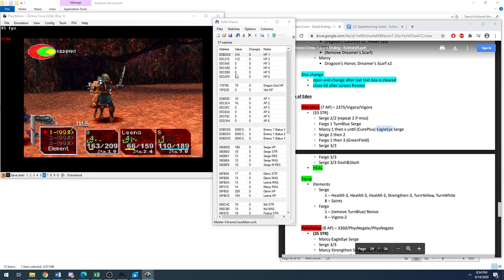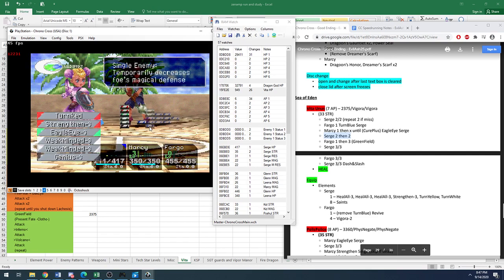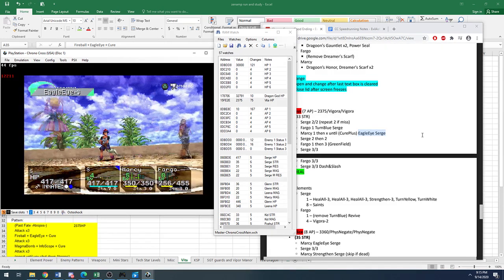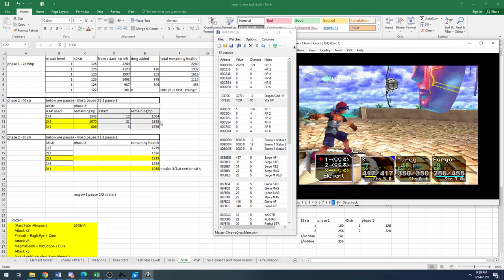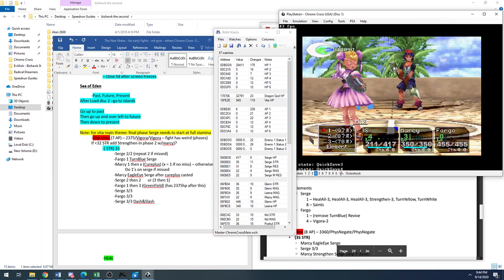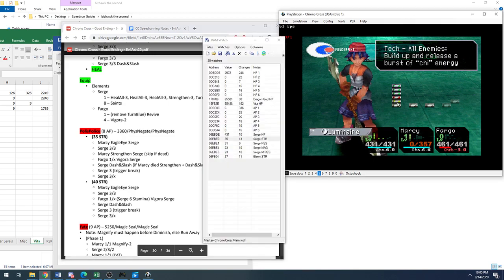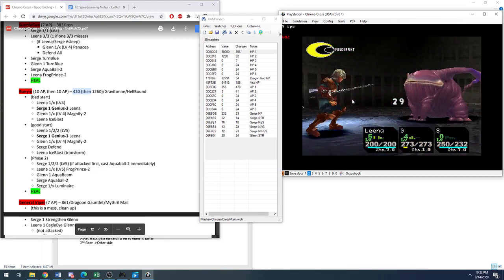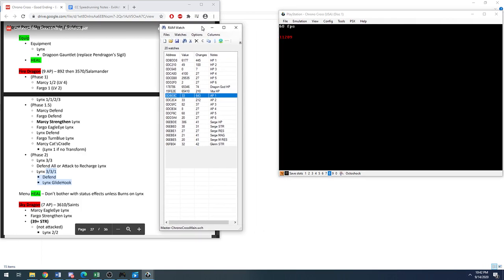Chrono Cross - Speedrun - Guide for Vita Unus - Polis Police - Looked at a few other examples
This document also has bizhawk version to use and files for save states or ramwatch